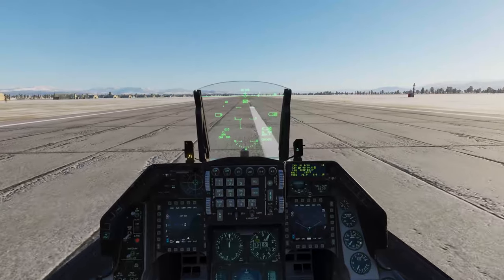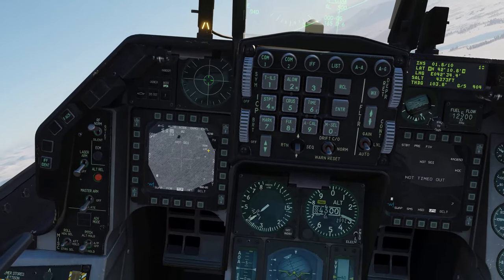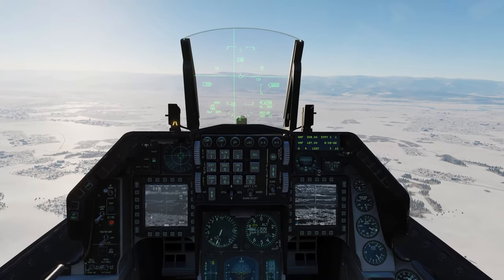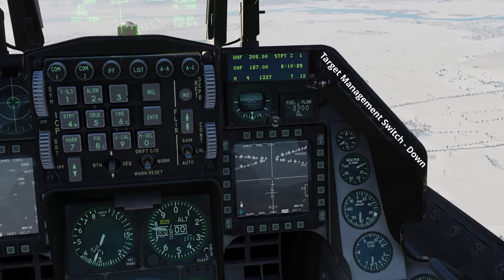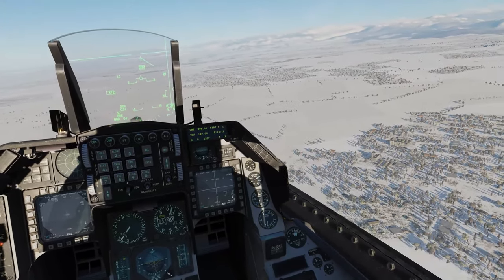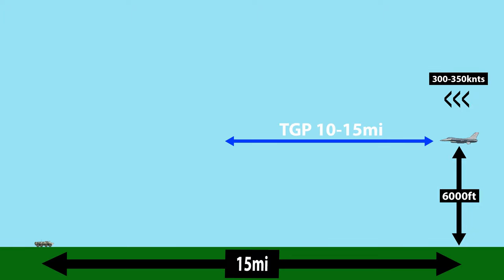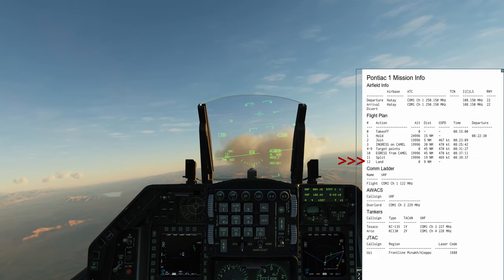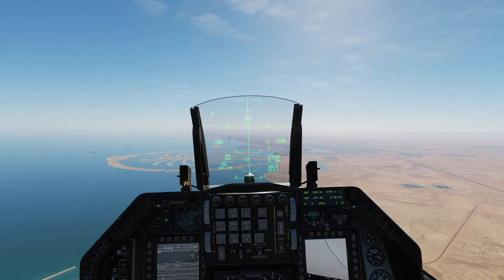F-16 Boresight (BSGT) Tutorial + 3 bonus tips. AGM-65 Maverick flight admin | DCS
In this video I show you the process to Boresight (BSGT) AGM-65 Mavericks with the targeting pod (TGP) in the F-16 Viper in DCS.  In addition to the process, I share 3 tips including using waypoints (CZ) and snowplough (SP) to get the job done in a mission scenario.

Version: DCS 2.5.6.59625 Open Beta (Dec 2020)

🕹Flight Sim Gear:
Virpil WarBRD Base
Virpil MongoosT-50CM2 Grip
Virpil MongoosT-50CM2 Throttle
Monstertech Table Mounts

💻 PC Spec
AMD Ryzen 7 3800XT
MSI Tomahawk X570
MSI GeForce RTX 3080 Gaming Trio
Corsair Black 32GB Ram
1440p